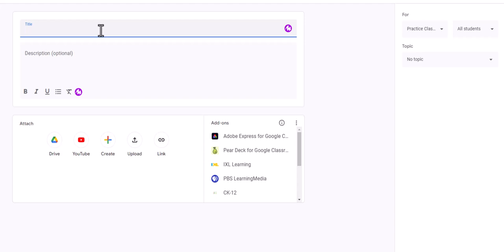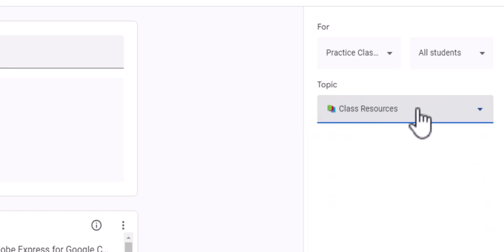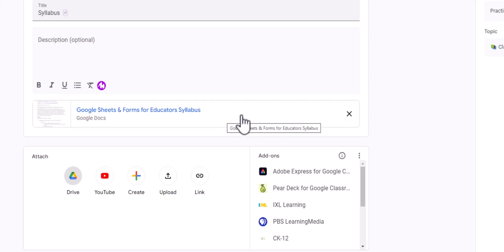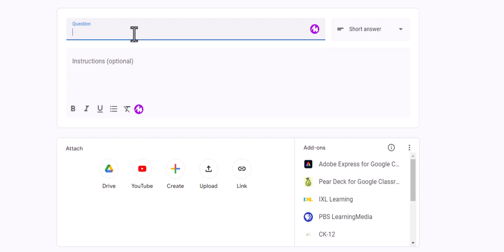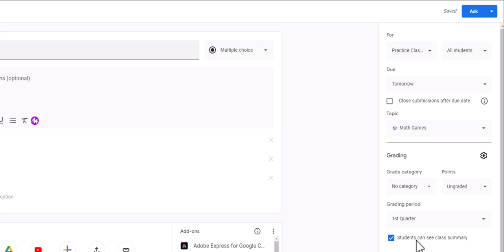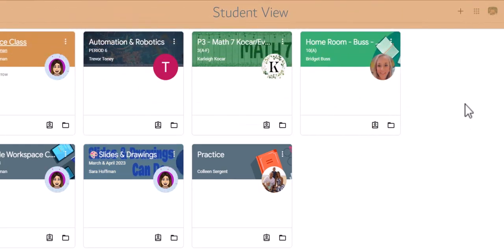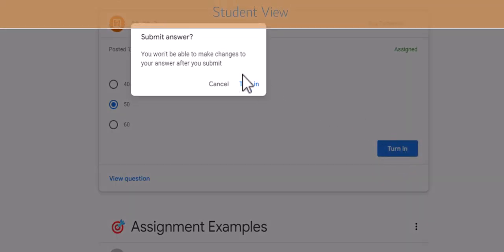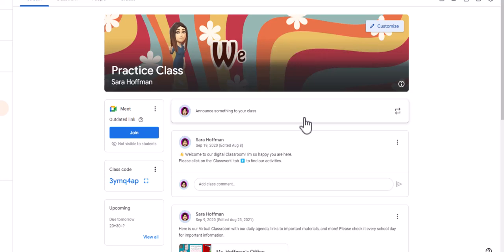Google Classrom Material and question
This tutorial shows you how to share resources with your students and assess their understanding. Discover how to post material such as your class syllabus and design effective questions to check student knowledge. Plus, get a sneak peek into the student experience!